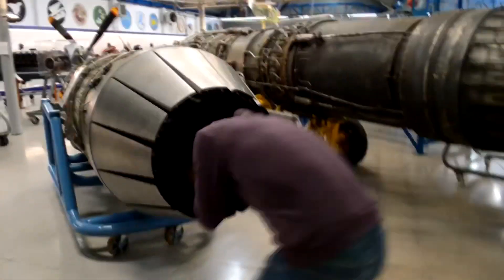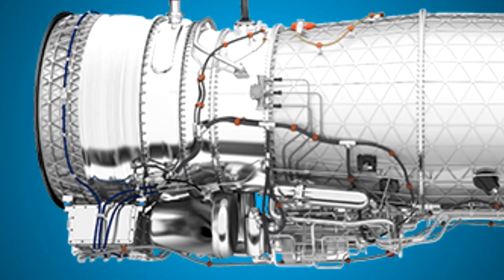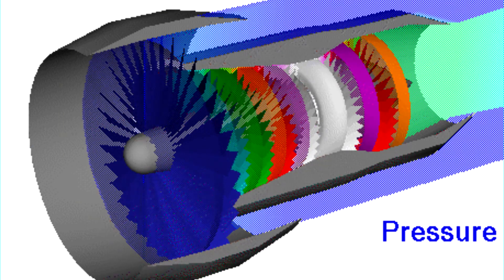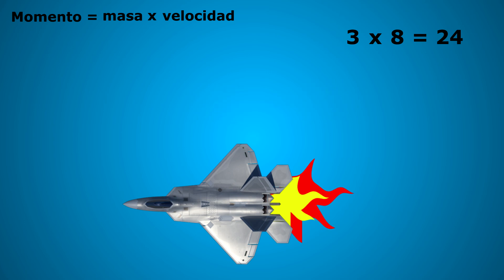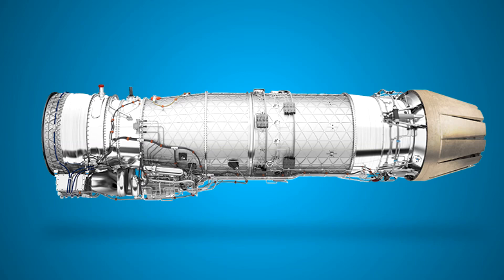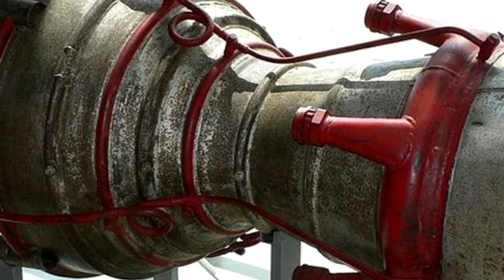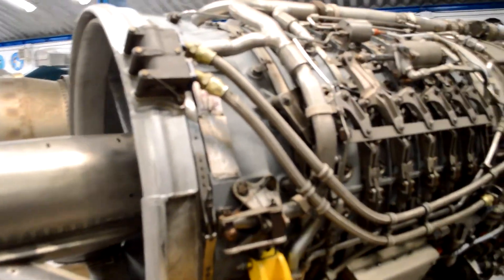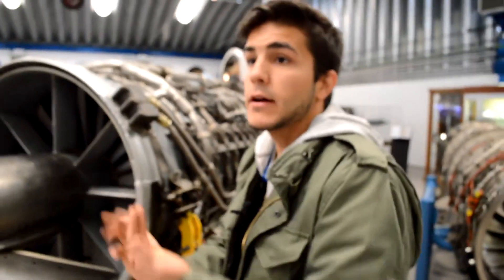How Does a Fighter Jet Engine Work?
Get ready to jet into the world of airplane engines with a twist! In our latest video, we break down the science behind commercial and fighter jet engines, from Boeing to Eurofighters. Discover the magic of afterburners and why fighter jets roar at top speed. We've got animations, jokes, and even a surprise guest dropping some serious knowledge. Curious about why farts follow you?

👉 This channel was created in collaboration with @sergiohidalgoaero

00:00:00 - Introduction to Airplane Engines
00:00:33 - Purpose of Fighter Jets
00:01:28 - Difference: Commercial vs. Fighter Engines
00:02:28 - Engine Compression Explained
00:03:07 - Modern Fighter Jet Engine Efficiency
00:04:18 - Understanding Linear Momentum and Energy
00:06:57 - Fighter Jets: Performance over Efficiency
00:10:09 - Afterburners and Compressor Stalls